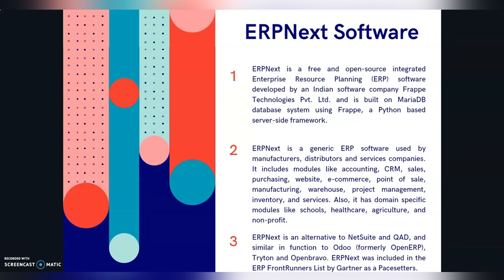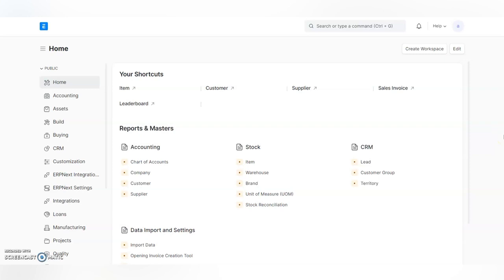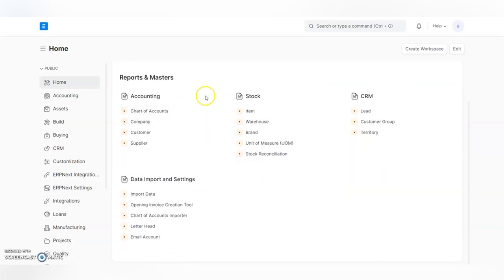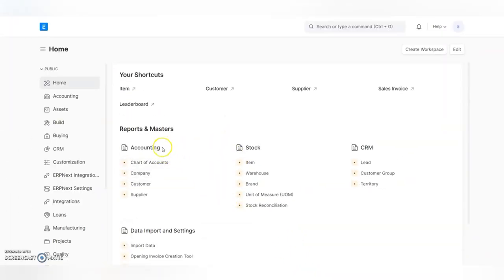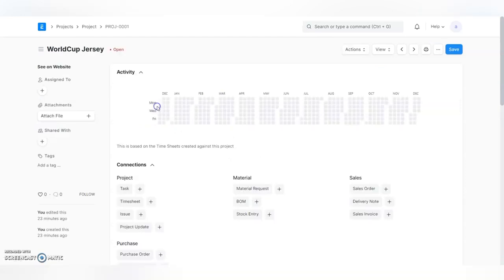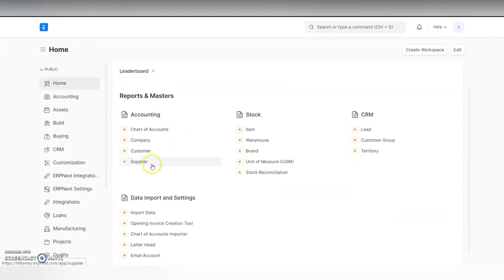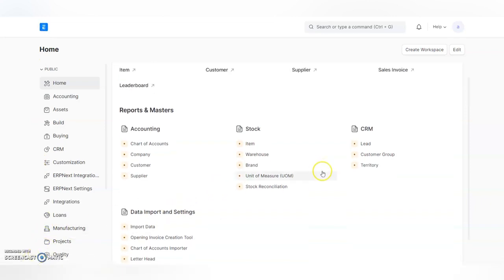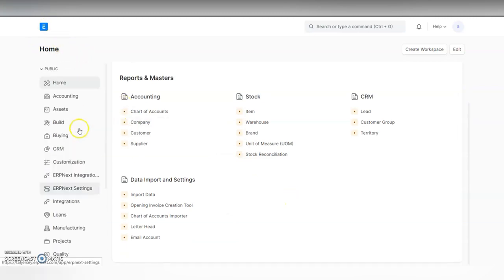Individual Assignment ISP581 - ERP Software (ERPNext)